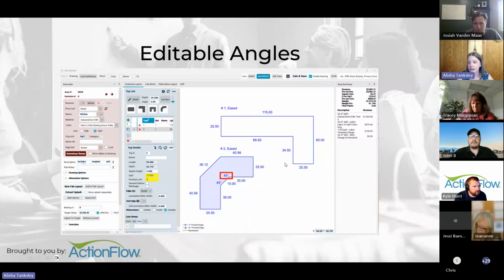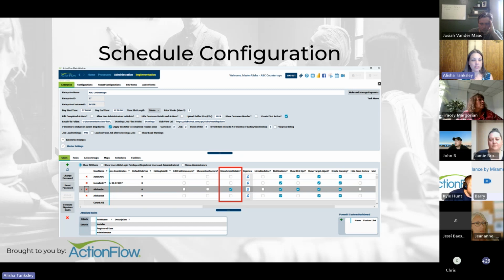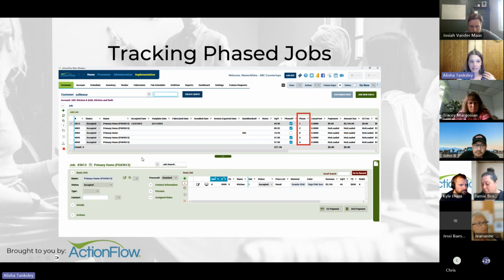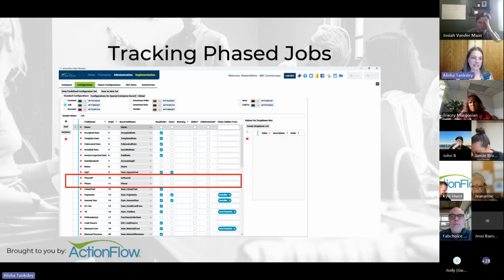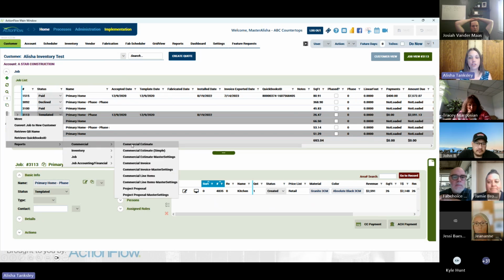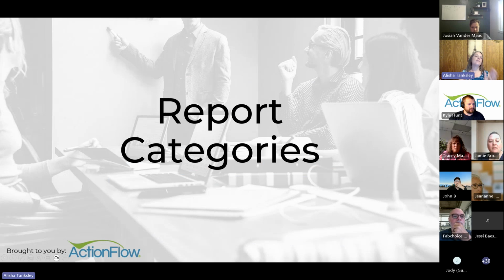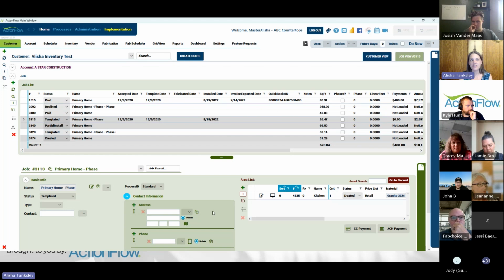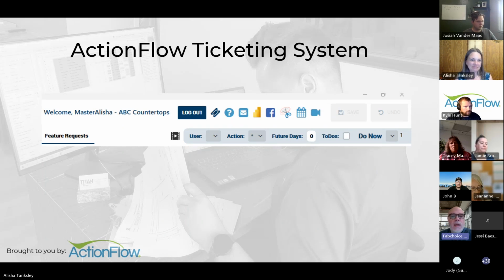New Features - 6/12/2024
An updated look at new features to ActionFlow, as of 6/12/2024.